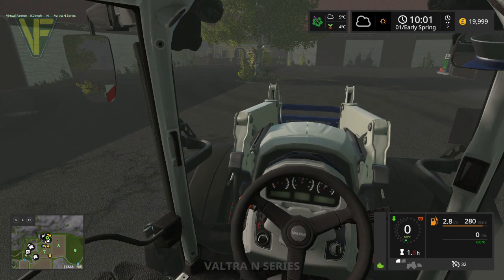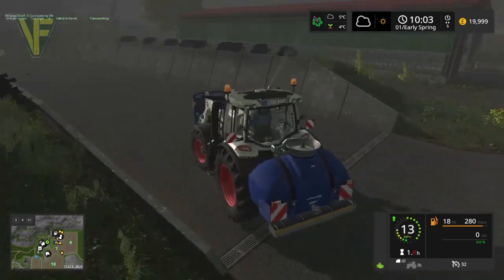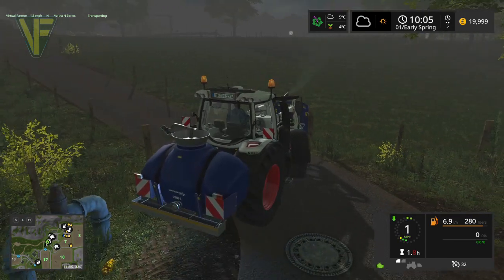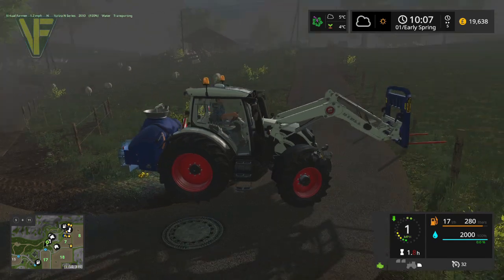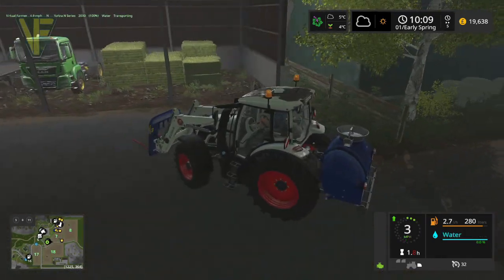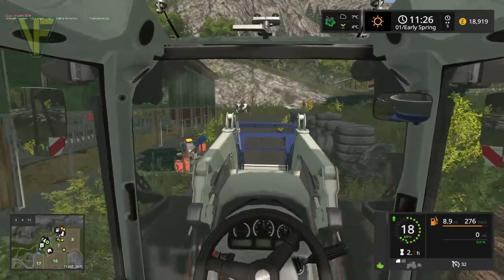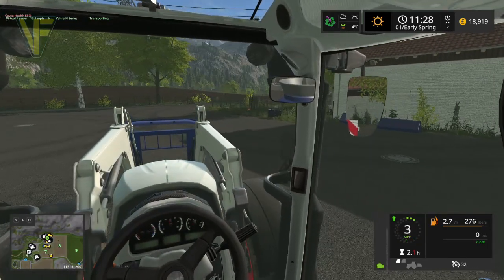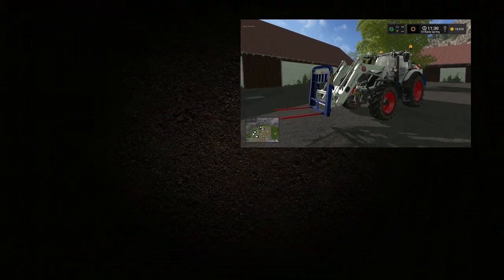A Misty Start | Gamsting, Episode 1: Let's Play Farming Simulator 17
Welcome to the Gamsting Valley, located in the beautiful Bavarian foothills of the Alps. In the 1st episode of our let's play, it's the first day of spring and our first day on the farm and today we need to make sure the animals are well fed, watered and have plenty of bedding before we can get started on working the fields.

Thanks to Stefan_LS for the creation of this excellent map. You can download it on PC/Mac from the in game modhub

Thanks to the following Patreons for their support:
Jonathan Smith
Michael Schlaepfer

System Specs:
Processor:
Motherboard: